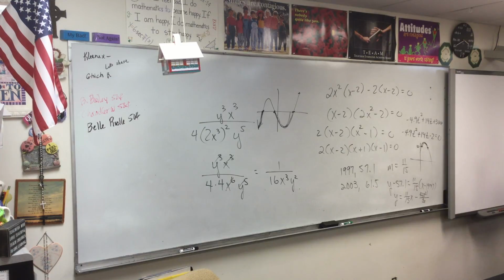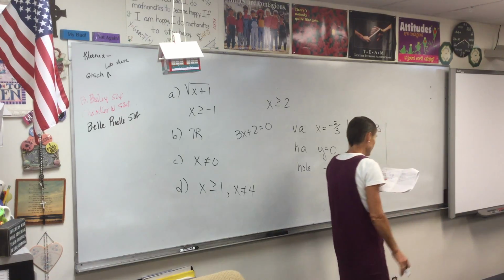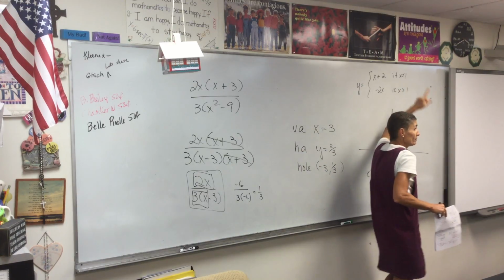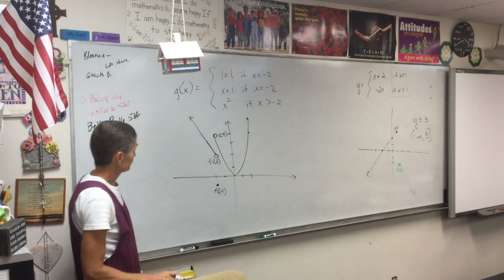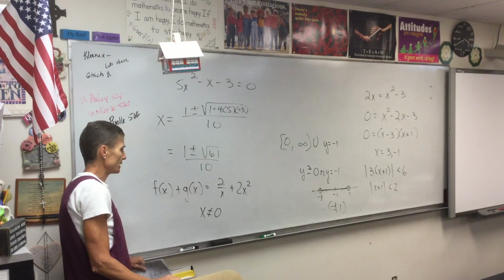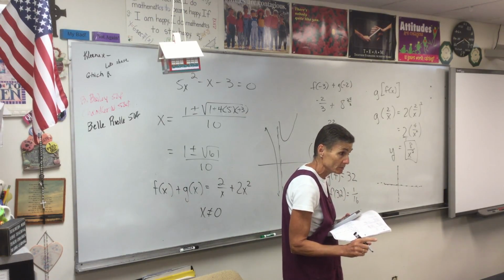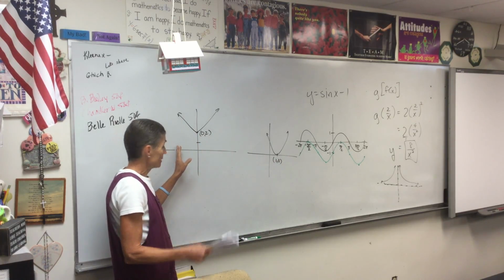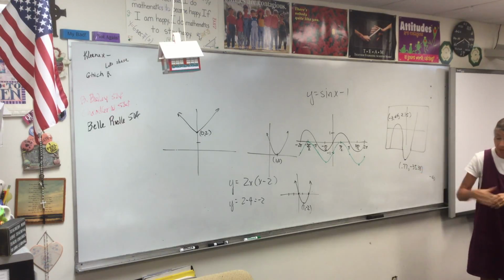Video 9-8-16 Precal A (Part 1)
Review Sheet 1.1-1.4